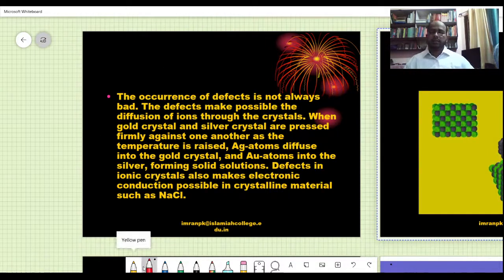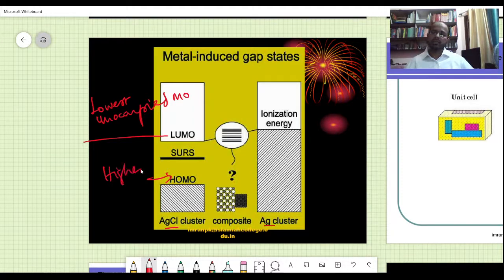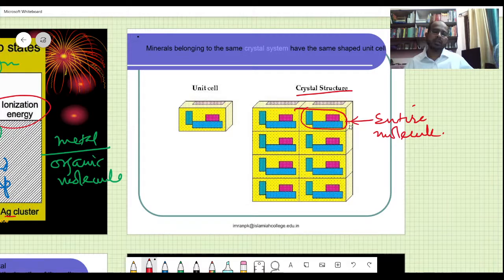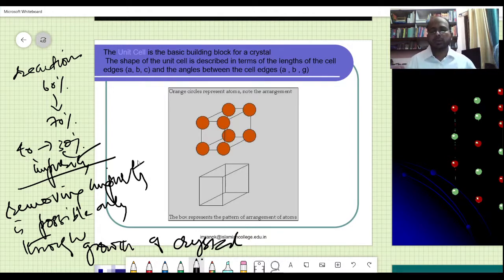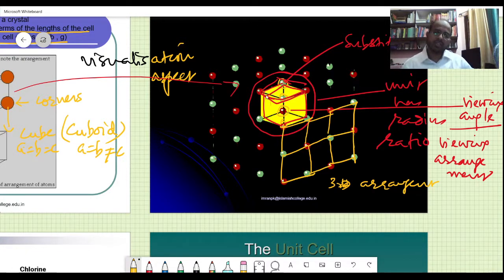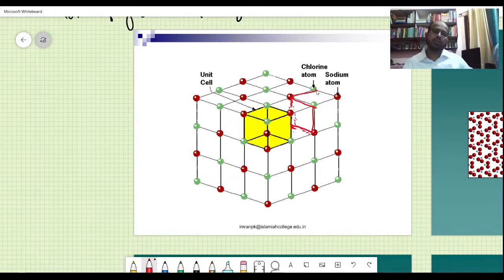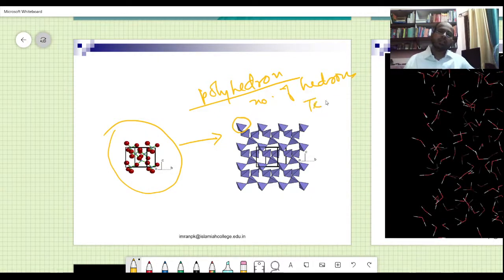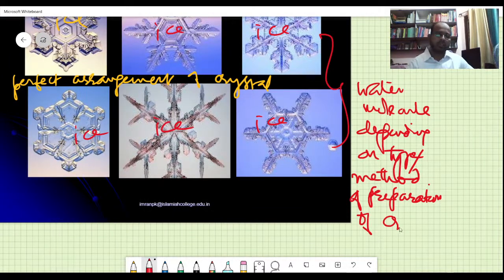Solid State basics-6- Cubic to HCP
In this session the importance of band gap and arrangement of atoms leading to Cubic and hexagonal close packing structure is discussed